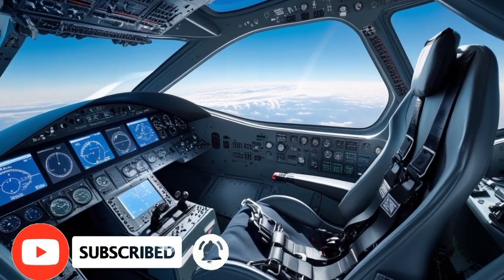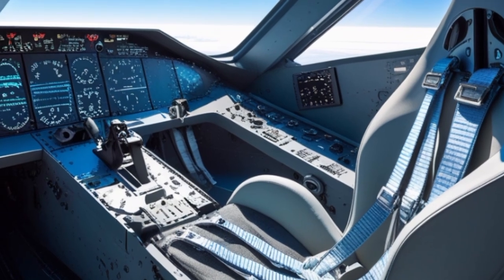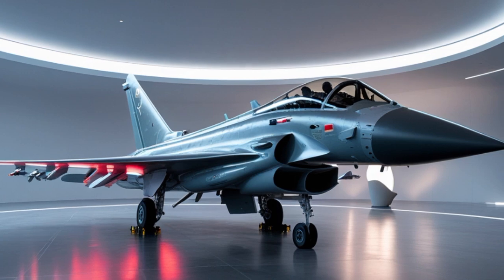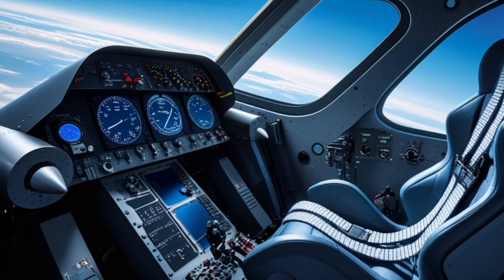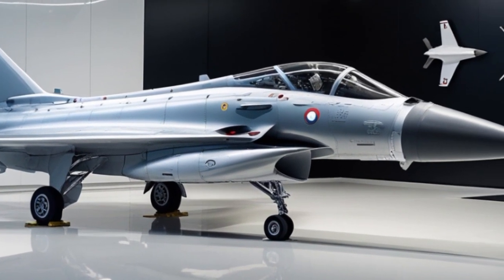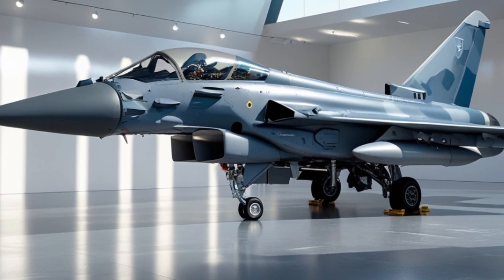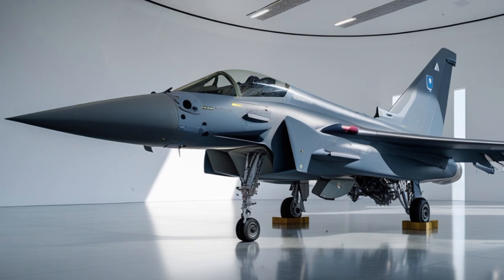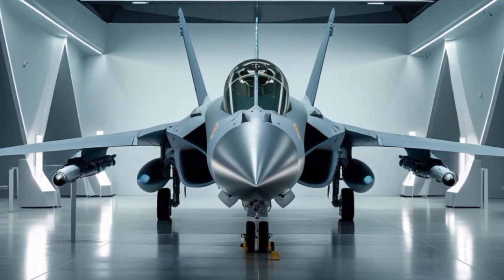2025 Eurofighter Typhoon – The Ultimate Air Dominance Fighter!"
Welcome to Master Auto Information!
If you're passionate about aircraft, fighter jets, and cutting-edge aviation tech, you're in the right place.

In this video, we dive deep into the 2025 Eurofighter Typhoon, one of the most advanced multi-role combat aircraft in the world. Discover how this European marvel is pushing the limits of speed, agility, and firepower. From its powerful engines to its next-generation radar and weapon systems, the Typhoon is built to dominate the modern battlefield.

What you'll learn in this video:

Full specifications and upgrades in the 2025 version

Advanced avionics and stealth enhancements

Weapons systems and combat capabilities

Comparison with rival jets like the F-35 and Su-57

Real-world performance and global operators

Join us as we explore what makes the Eurofighter Typhoon 2025 a true legend of the skies.

2025 Eurofighter Typhoon

Eurofighter Typhoon fighter jet

Eurofighter Typhoon latest version

Typhoon jet 2025

Eurofighter Typhoon vs F-35

Eurofighter Typhoon full review

Eurofighter Typhoon cockpit

Typhoon fighter jet speed

2025 military aircraft

Eurofighter Typhoon specifications

European fighter jet 2025

Best fighter jet 2025

Eurofighter Typhoon weapons

2025 Typhoon upgrades

Master Auto Information aircraft